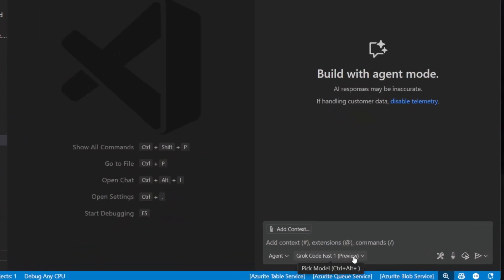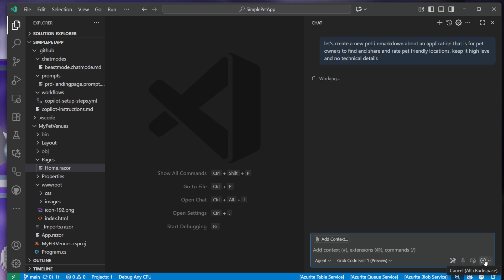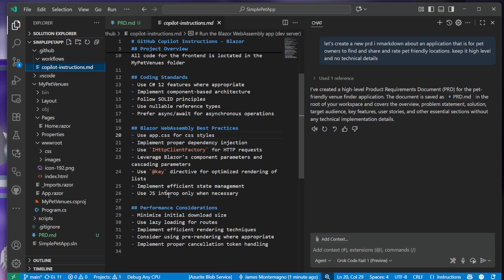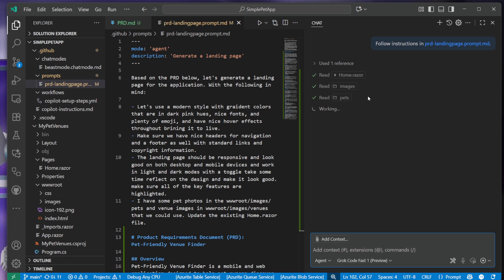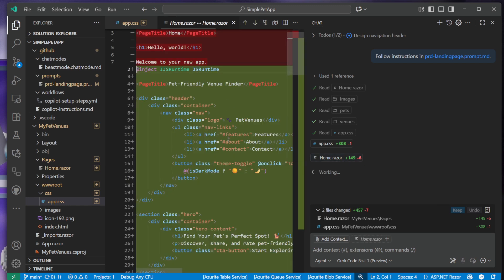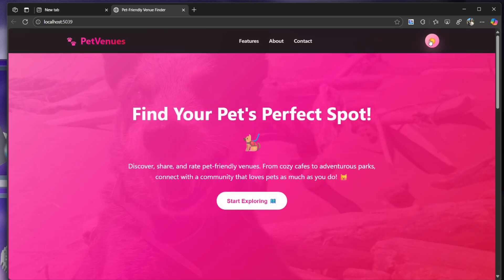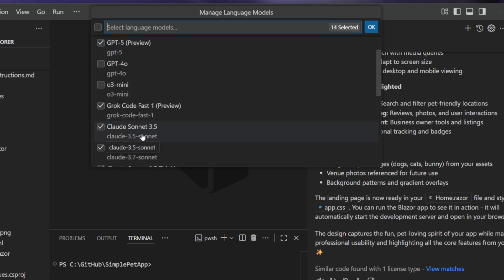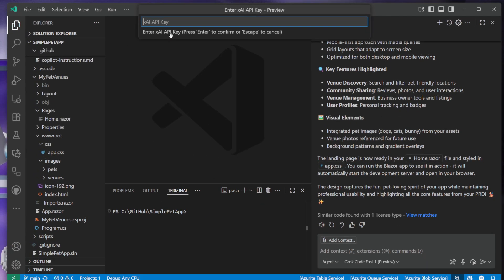Grok Code Fast 1 in VS Code is Fast - Let's take a look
Grok Code Fast 1 will be available as an opt-in public preview for GitHub Copilot Pro, Pro+, Business, and Enterprise plans in Visual Studio Code.